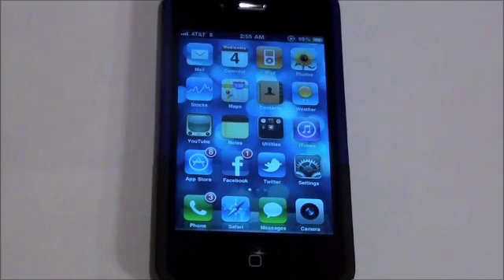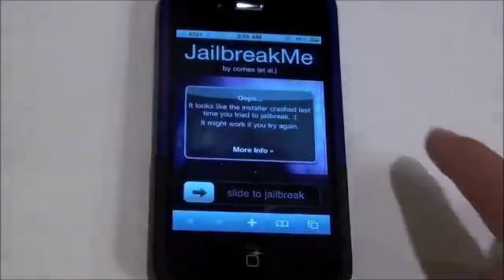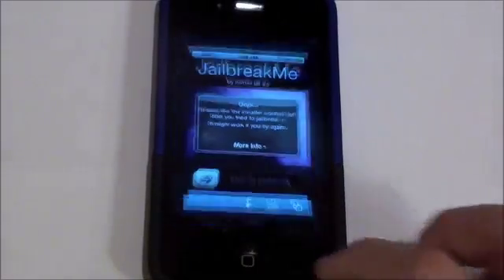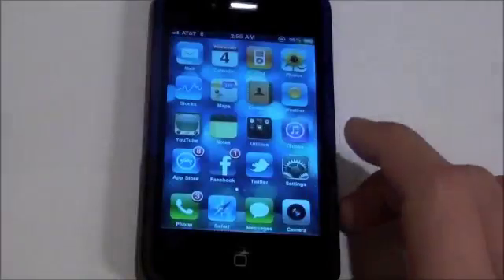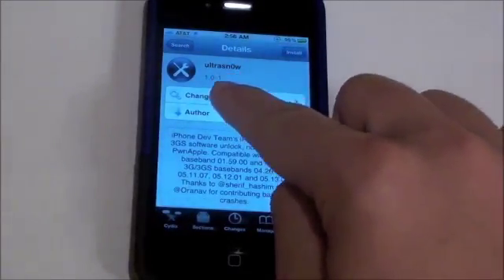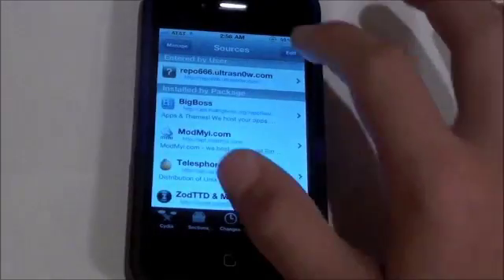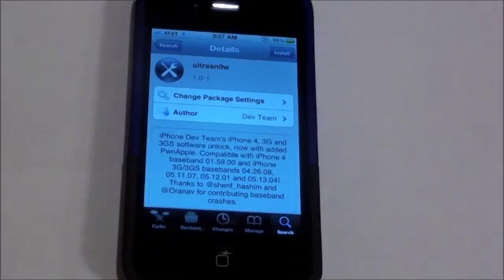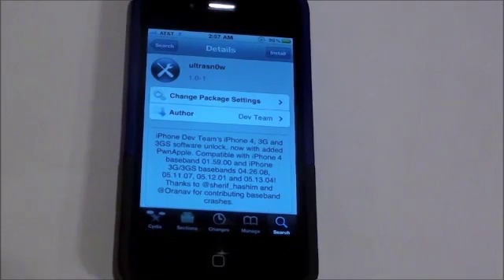How To Unlock The iPhone Using UltraSn0w iOS 5 / 5.0.1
Thanks to: Engadget and the Dev Team for embedding this video on their websites.